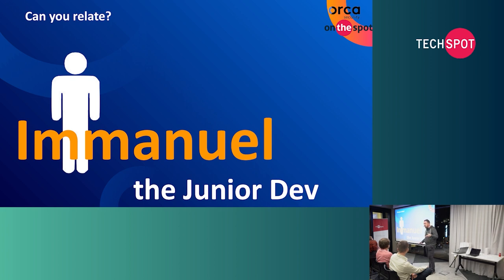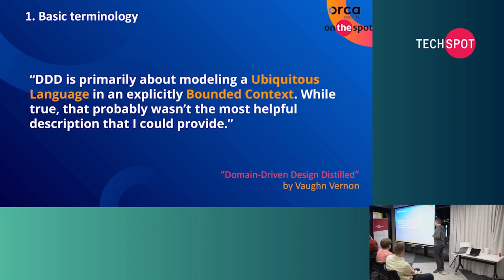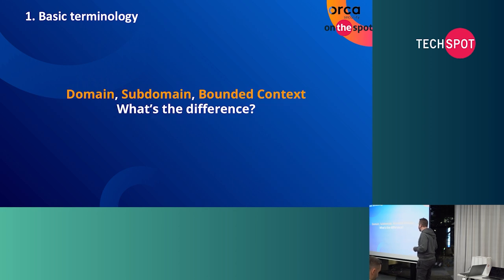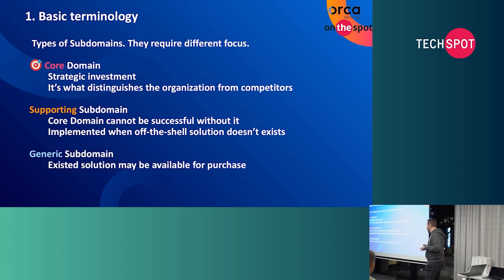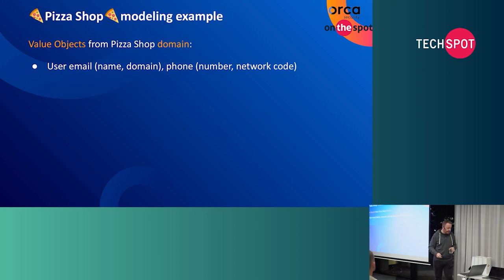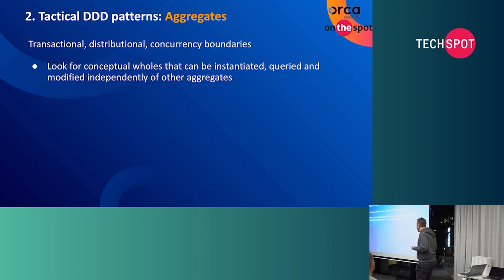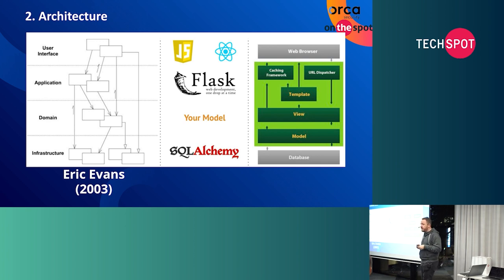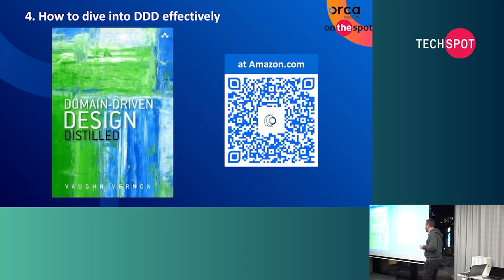DDD (Domain Driven Design) 101 — Alexandre Fedossov, Orca Security // TechSpot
📌 What is domain-driven design? What problems can it solve and how does serve the business? With Alexandre Fedossov we will brush up on the basic terminology, strategic and tactic patterns of DDD and specify the place of DDD in architecture. After this talk, you will figure out how to dive into DDD effectively.

🤓 Speaker:  Alexandre Fedossov, Lead Software Engineer, Orca Security

✌️Timecodes

00:07 - 02:19 Introduction
05:44 - 07:32 Understanding domain-driven design
09:20 - 15:01 Key concepts in DDD
18:51 - 21:05 Modeling and boundaries
22:56 - 29:03 Technical patterns in DDD
32:02 - 35:03 Different architectural styles that align well with DDD
35:32 - 39:14 Business impact and learning DDD
42:36 - 49:27 Q&A session